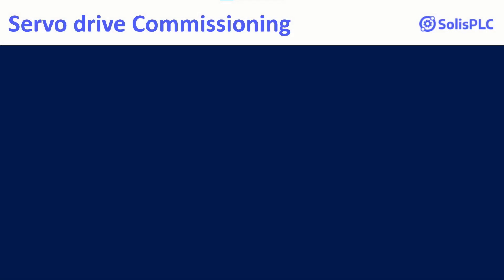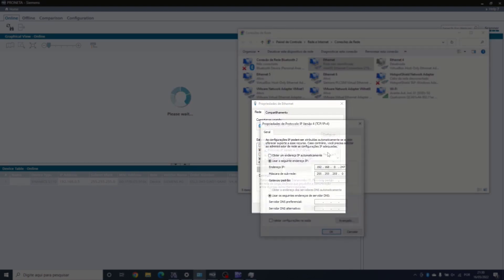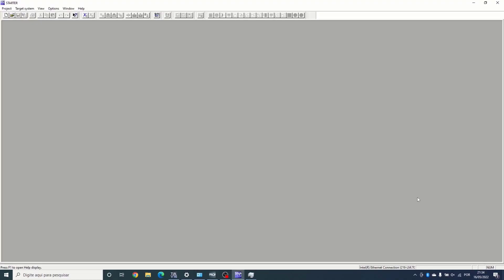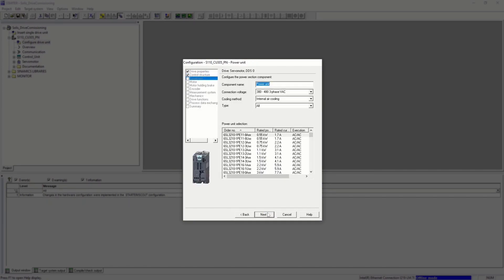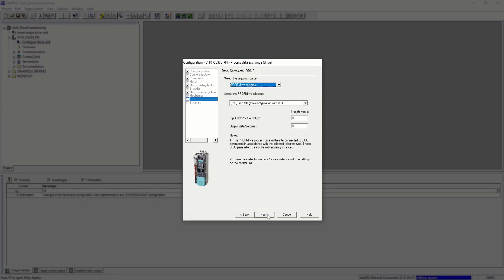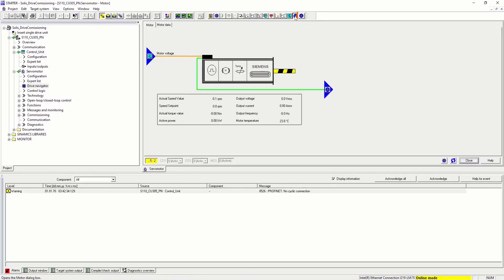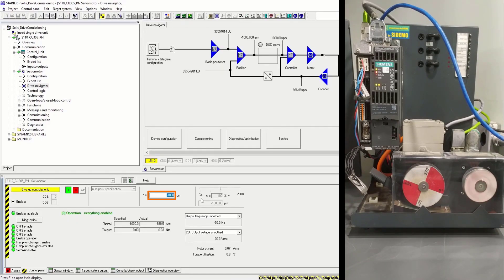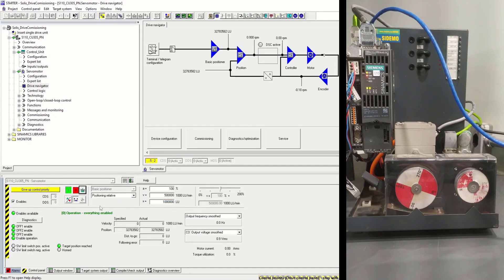Servo Motor Commissioning with Siemens Sinamics Starter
Sinamics Starter is the leading software from SIEMENS Automation for driver and servo driver configuration, parametrization, and control development. The proper commissioning of drivers is vital in ensuring secure and error-free operation of process control and machine operations.

This tutorial will discuss driver and servo driver commissioning utilizing the Siemens Sinamics Starter software.

⏱  Video Timestamps
00:00​ - Introduction
00:50 - Configuring the IP address of a servo motor using Proneta
02:30 - Creating a new project and importing a drive in Sinamics Starter
03:24 - Configuring the servo motor in Sinamics Starter
05:50 - Commissioning the servo motor from the control panel
06:27 - Controlling the servo motor